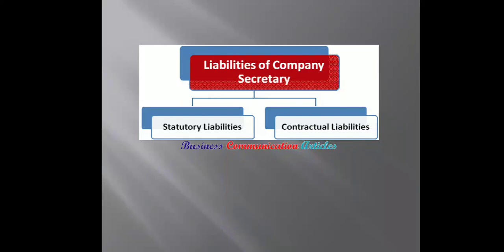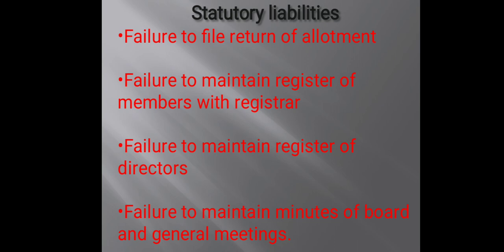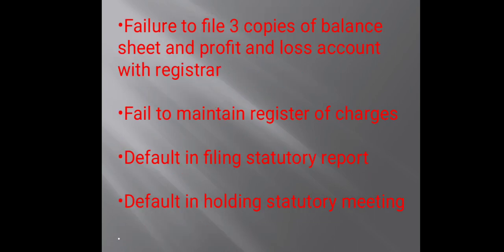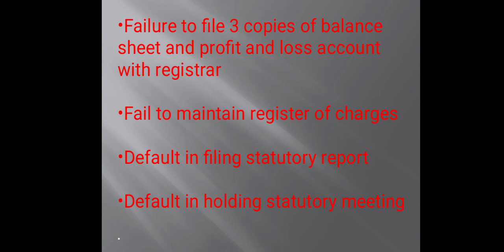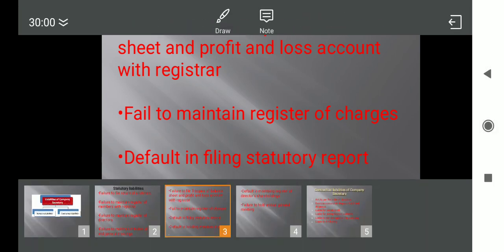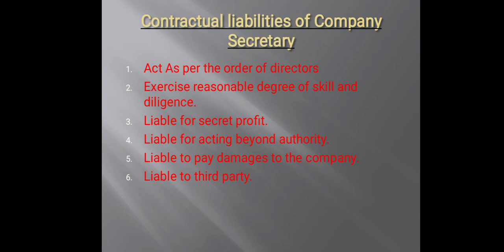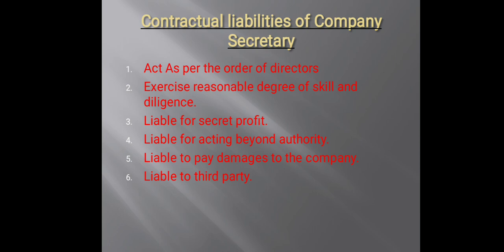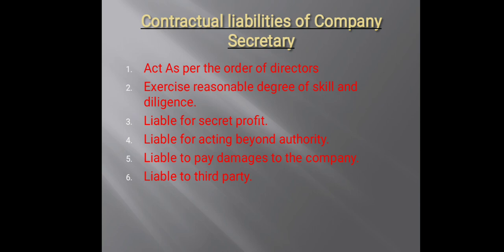Secretarial Practice, Bcom III Sem CLASS 6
Lecturer: Renita Dsouza